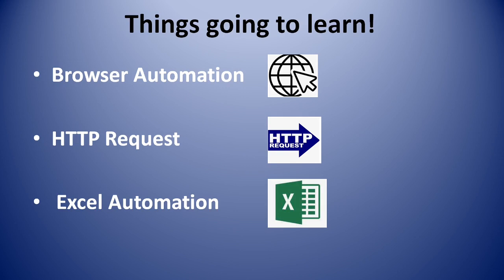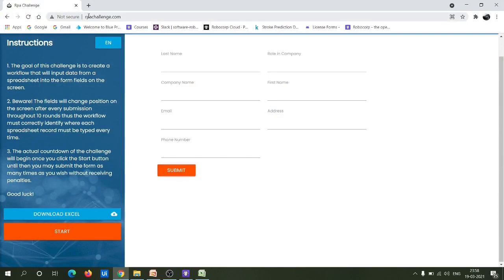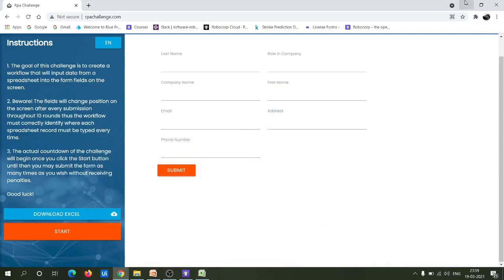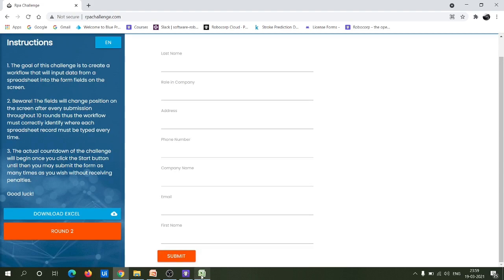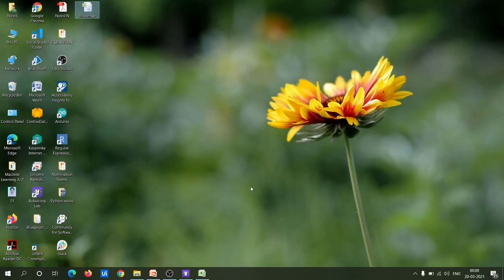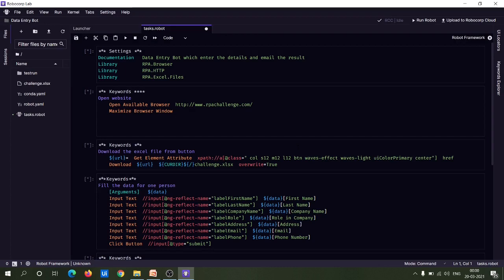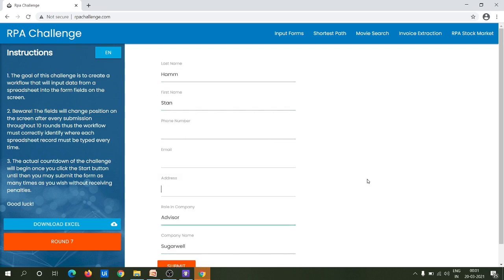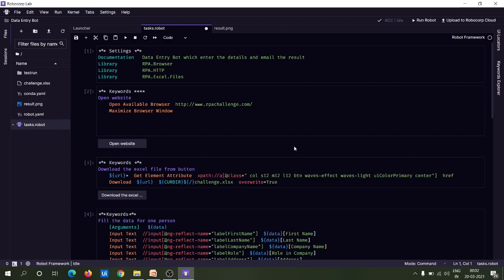Robocorp- RPA Challenge Tutorial : Introduction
Hi all,

This playlist comprises of videos which helps you to build a bot in Robocorp step by step which do the data entry rpa challenge

In this video, I am giving you a introduction regarding  the

1. RPA challenge description [ Use Case Description]

2. Things you are going to learn after doing this tutorial

Follow the next videos for step by step approach for building the bot

Please let me know your feedback after watching the entire videos.

Regards,

Happy  Automation🤖🤖